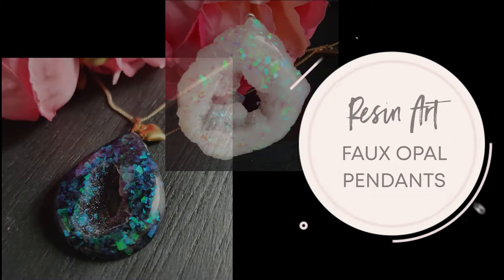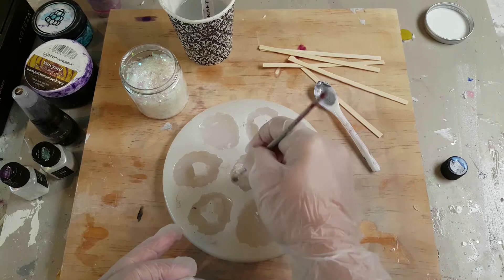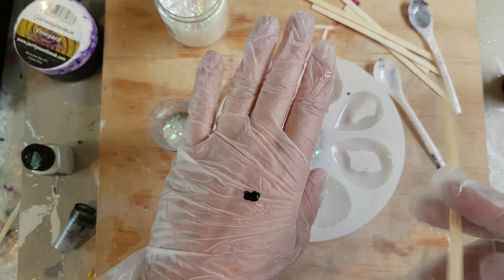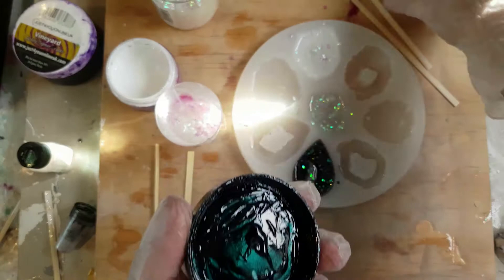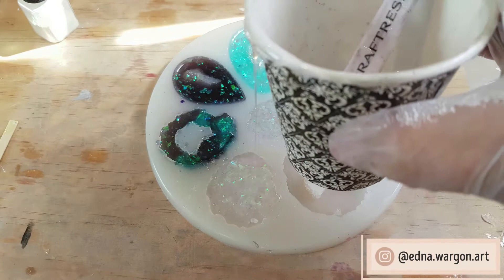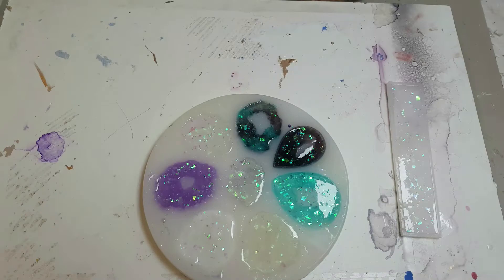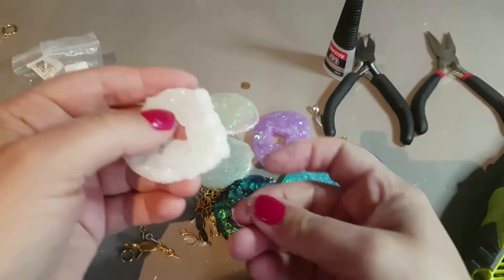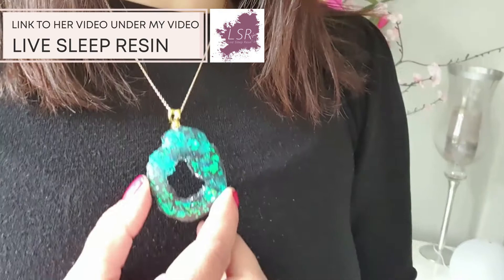FAUX OPAL PENDANTS TUTORIAL using epoxy resin, pigments and flakes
In this video tutorial, I’m doing a collaboration with "Live Sleep Resin", perfect name, don’t we all 💛
After watching my video pop over to her channel to watch her version of faux opal pendants, she's just started her YouTube journey so give her some support, we were all once YouTube newbies 😍

We’re having fun making faux Opals, using flakes and pigments to create some pendants. One of my favourite stones apart from pearls.

A little bit about opals: Opal is known for its unique display of flashing rainbow colors called play-of-color. There are two broad classes of opal: precious and common. As they bend, they break up into the colors of the rainbow, called spectral colors.

And that was our goal; create faux opals using just resin and flakes. Perfect combined with some pigment and you can let your imagination rip and come up with all sorts of faux opals in beautiful tones.

So enjoy this collaboration with “Live, Sleep, Resin” and hop over to her channel to see her version and don’t forget to show some love and subscribe to her channel too, she’s just started out and we’ve all been there as YouTube newbies and all your support keeps us going 💓

See you soon for more and don’t forget to join me on Patreon for exclusive tutorials, early viewing, techniques, tips, advice and some freebies for all members if all that’s not enough already 😛

• I also used some Shaved Ice from Stampendous from Amazon.
Glow Mica Powders from Arteza (Periwinkle Glow, Sage Glow & Bubblegum Glow) –

---♥ ♥ ♥---TO BUY FROM THE USA---♥ ♥ ♥---

---♥ ♥ ♥--- TO BUY FROM EUROPE AND UK ---♥ ♥ ♥---

• And pigments by Mrs Colourberry and Just4youonlineuk.